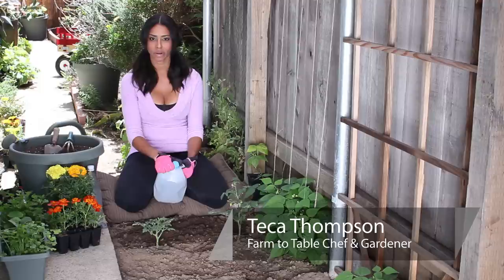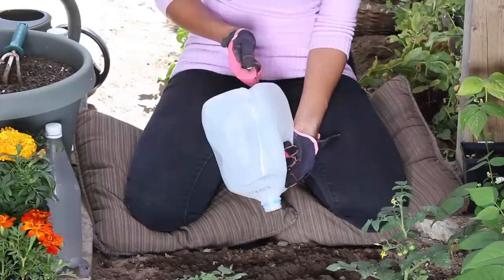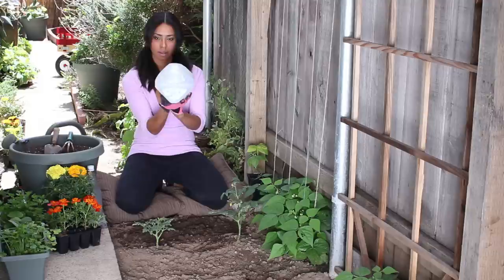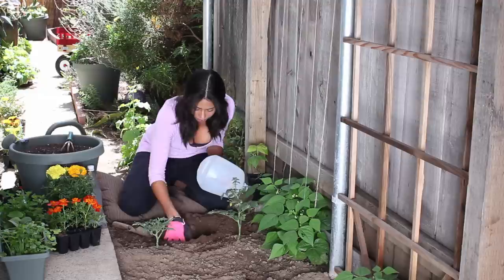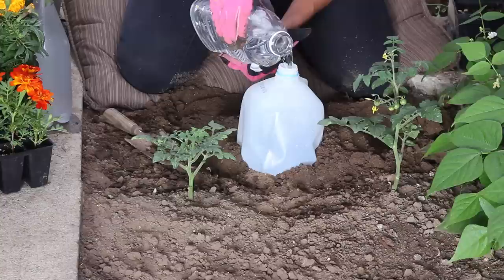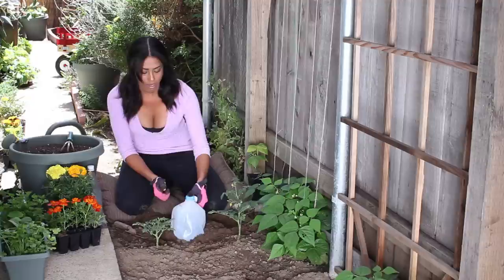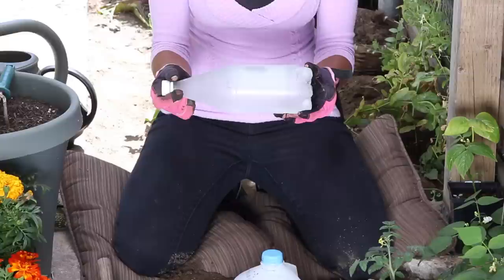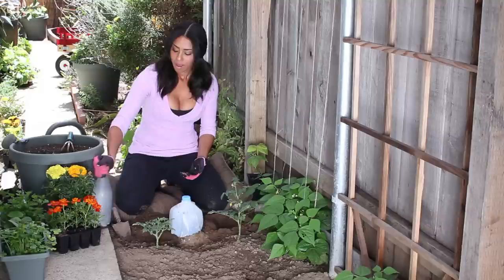How to Water Your Garden With Milk Jugs : The Chef's Garden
Watering your garden with milk jugs is a really great way to make sure that all plants are getting the right amounts. Water your garden with milk jugs with help from a classically-trained chef with experience in both world-class restaurants and private dining companies in this free video clip.

Series Description: How you will care for and maintain your garden will depend largely on exactly what it is you're trying to grow. Find out about gardening and get garden tips with help from a classically-trained chef with experience in both world-class restaurants and private dining companies in this free video series.